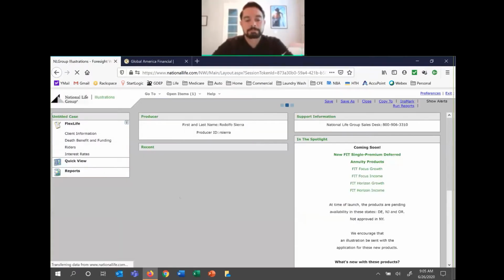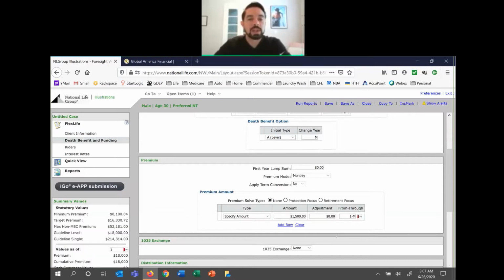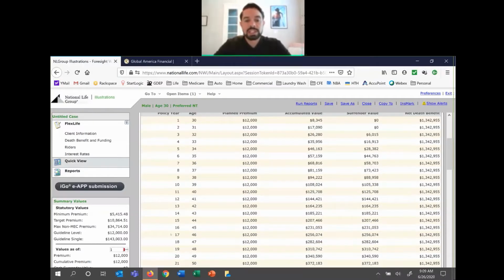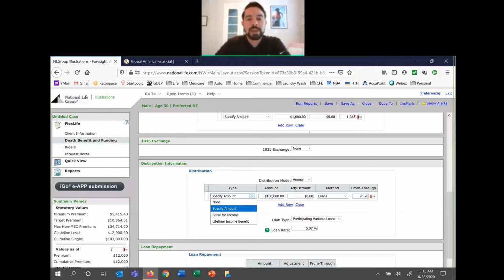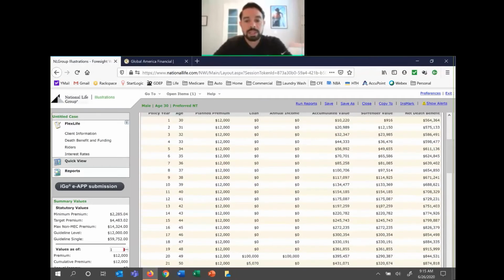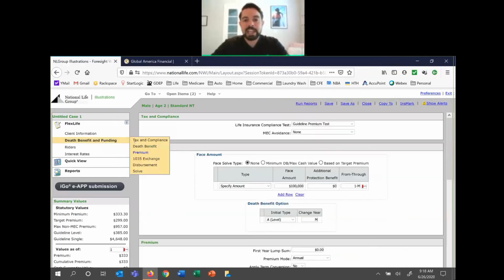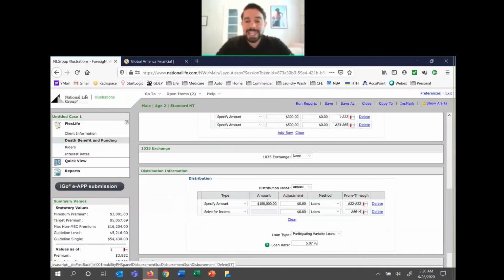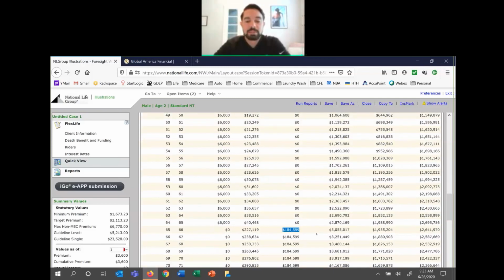NLG College Funding Illustrations (Updated 6.2020)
Global America Financial Brokerage presents an updated (6.2020) training on how to run college funding illustrations using the National Life Group's FlexLife IUL product.  Learn the ins and outs of using the IUL as an additional college funding tool to secure and protect your client's children's education.

Global America Financial Brokerage LLC (GAF) is an Independent Financial Services Firm contracted with National Life Group to be able to offer and sell their products.